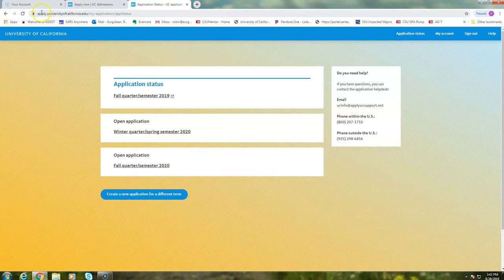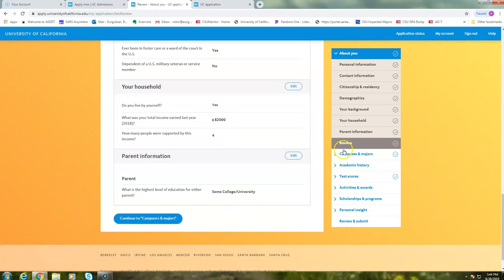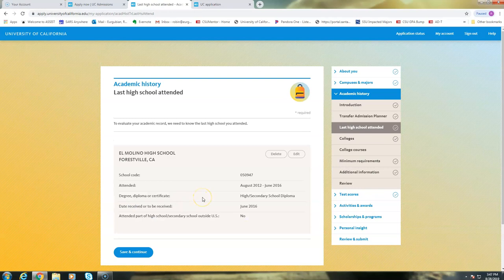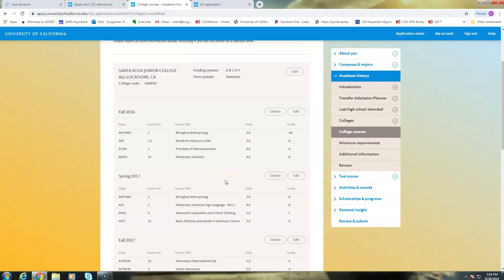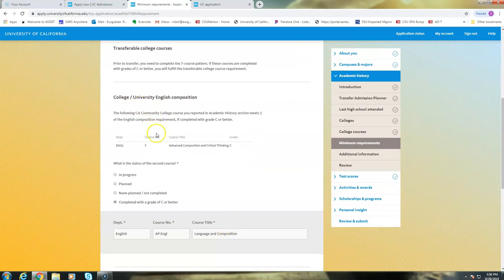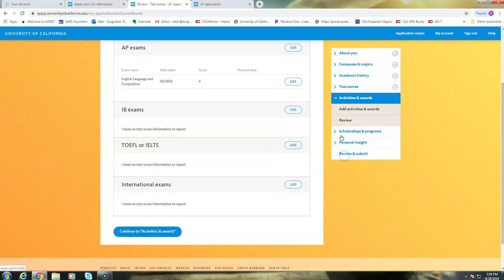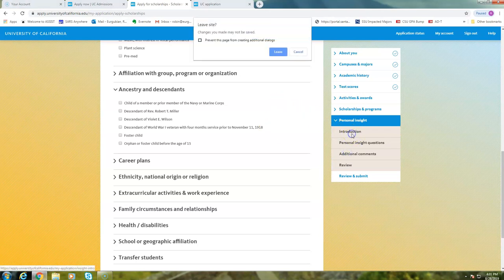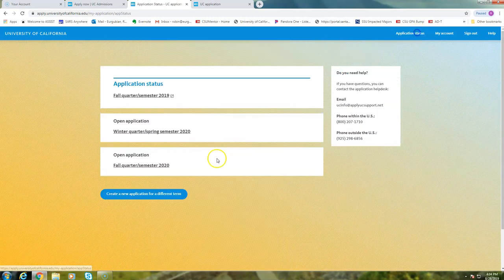UC Application Workshop F2020